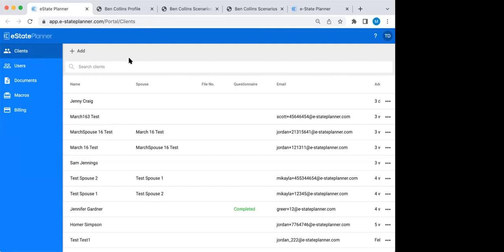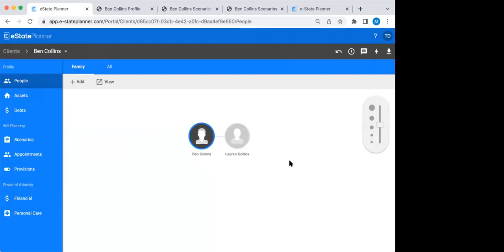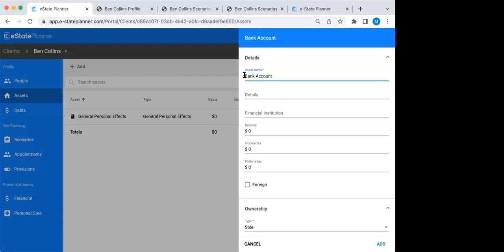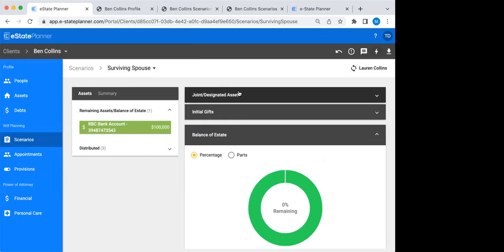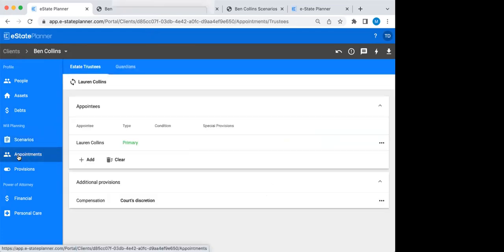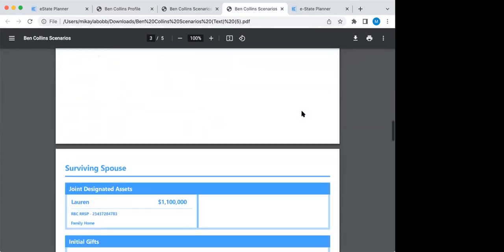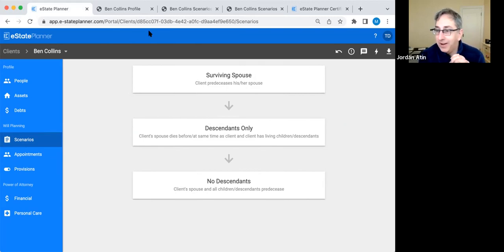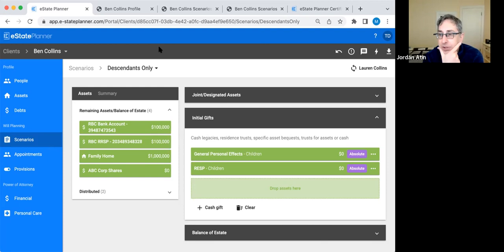New User Webinar - April 5